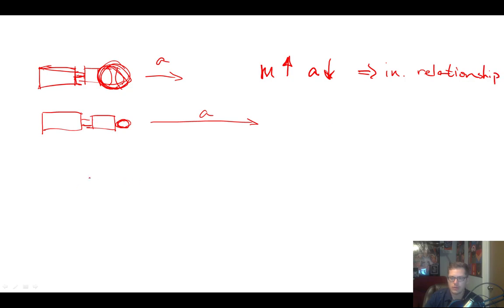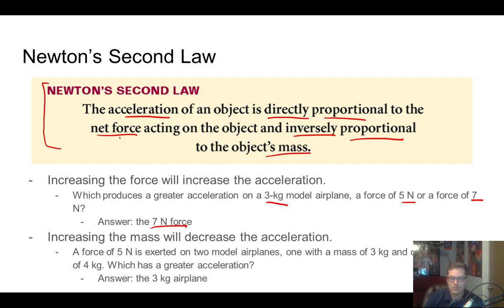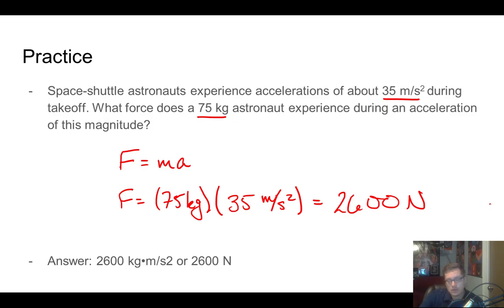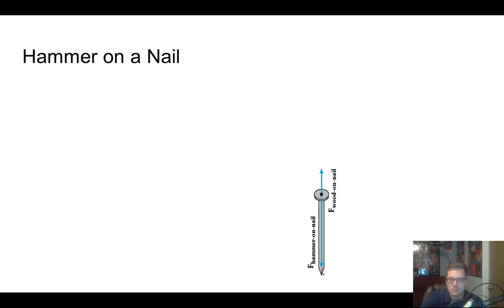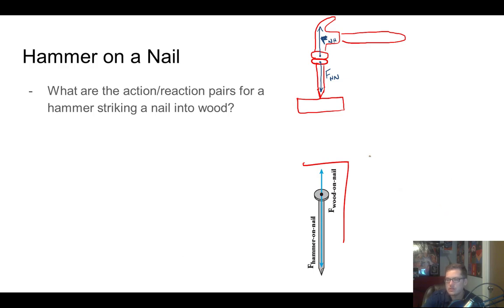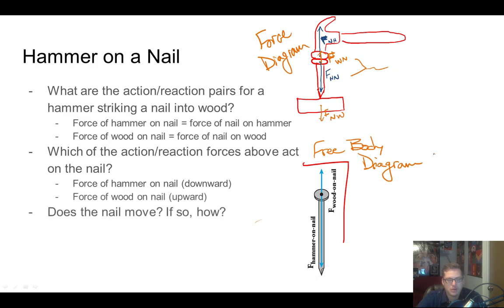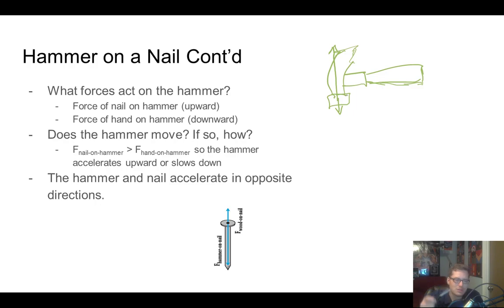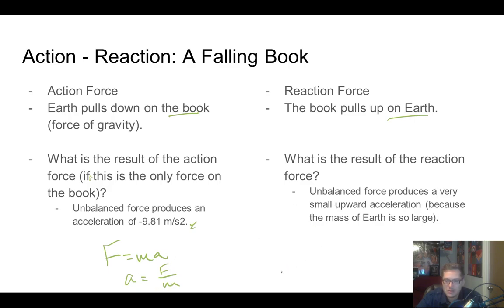Physics Unit 2 Part 5 Newton's 2nd and 3rd Laws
Force, mass, acceleration, force and free body diagrams, action reaction pairs